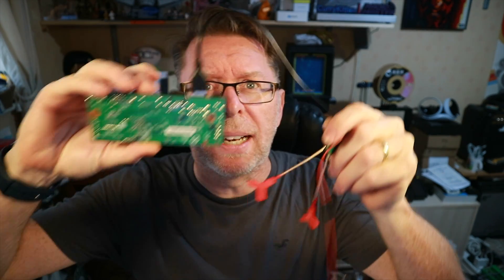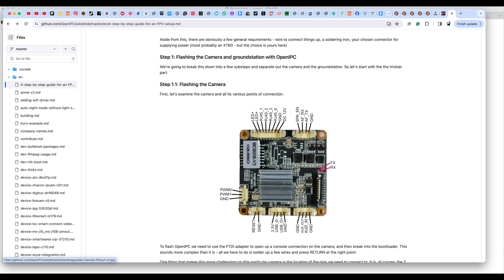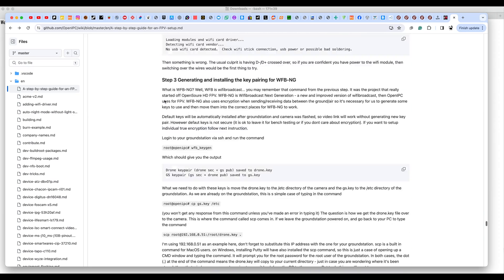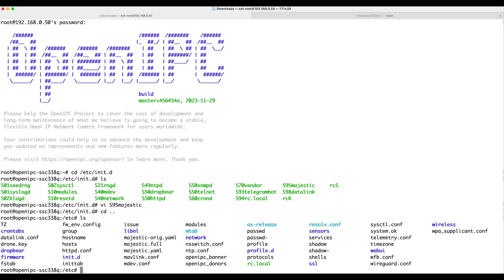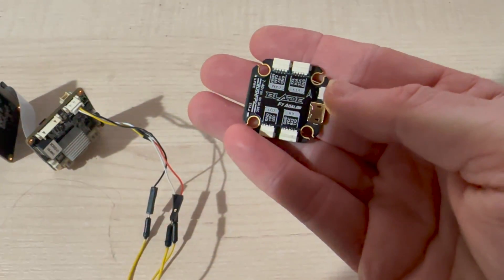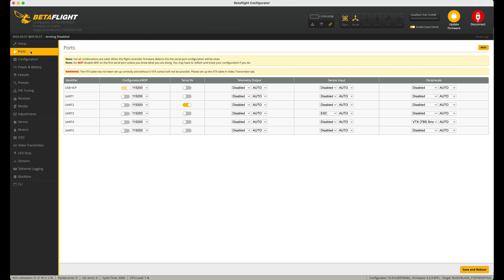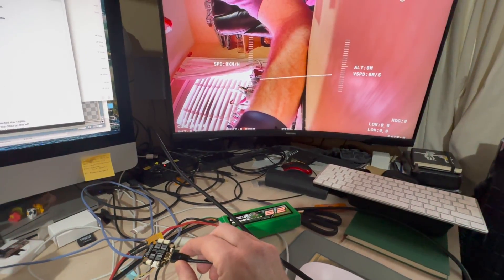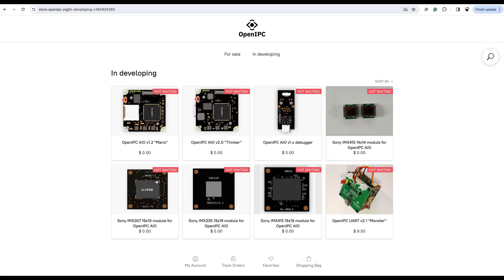OpenIPC Build part 3: Connecting up a Flight controller and configuring telemetry for the OSD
Welcome to part 3 of my OpenIPC project.  In this video, I'll be covering the essential (but easy - well, much easier than the flashing parts) task of connecting and configuring your flight controller and setting up telemetry so you can see the state of your model on the OSD.

Some of what's going on refers to the step-by-step setup documentation I originally wrote (and people have been updating and enhancing - yay!) you can see it

Quick disclaimer: I'm not involved/affiliated in any of this, and haven't seen any of these boards in person, but from my personal view - it looks a lot better than having to flash things yourself!!